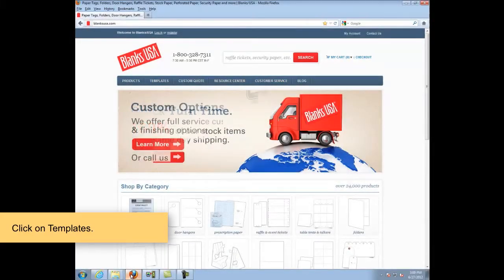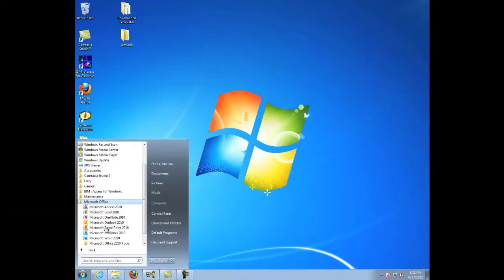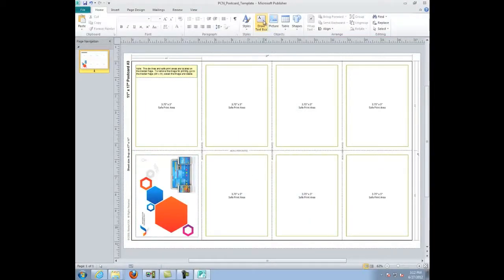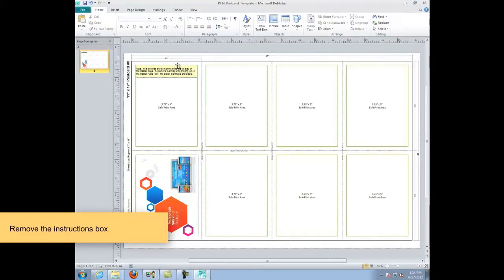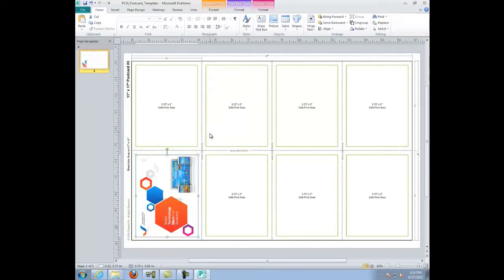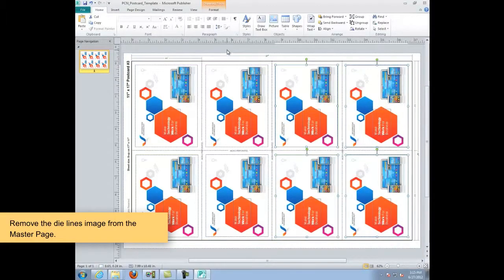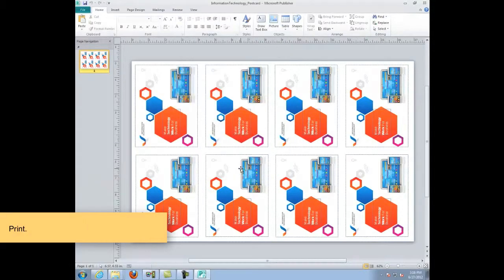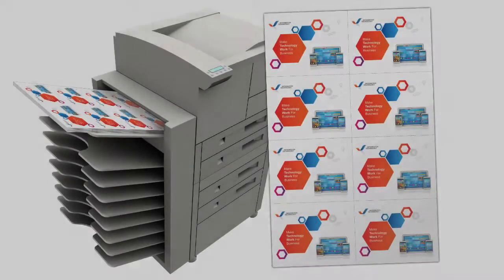Template Download and Set Up: Using Microsoft Publisher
How to download and set up Blanks/USA's templates using Microsoft Publisher.